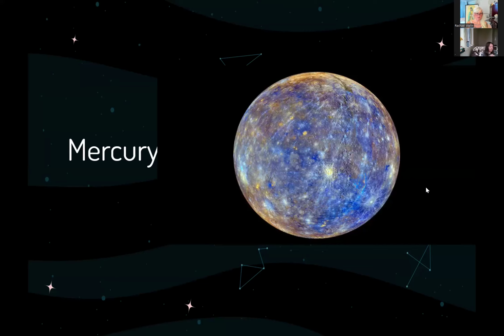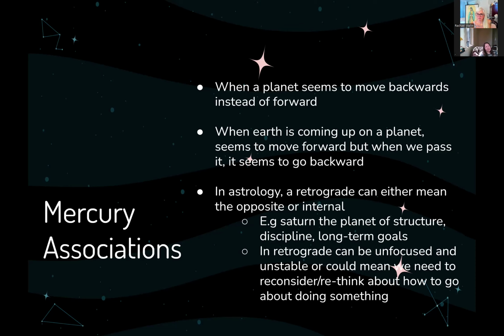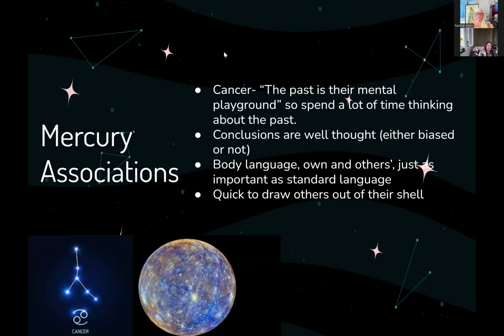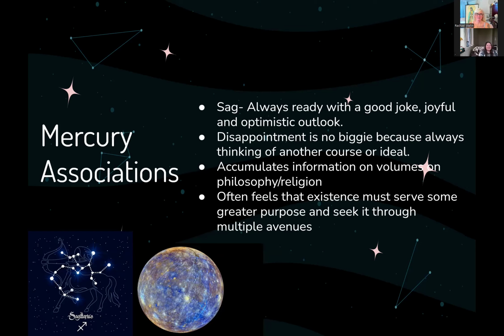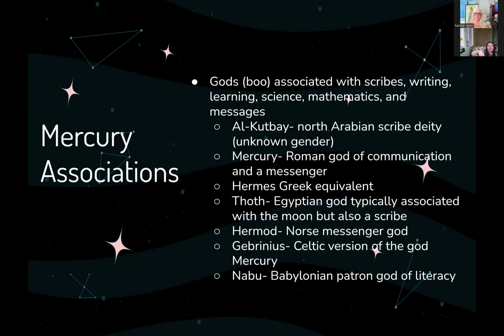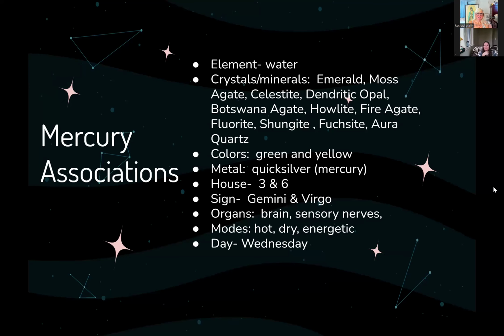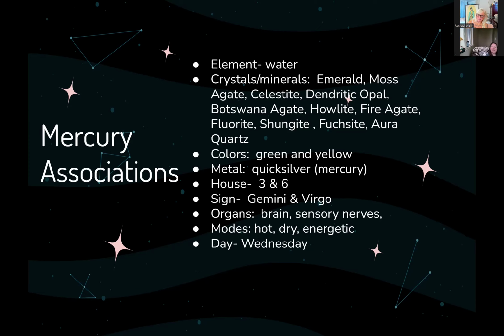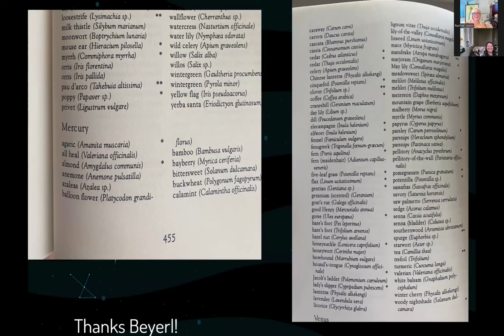Herbs of Mercury: Planetary Magic, Astrology, and the Plants of the Messenger | Ditch Witch Diaries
Welcome back to Ditch Witch Diaries! In this episode we explore the fascinating and fast-moving world of Mercury, the planet of communication, intellect, perception, and magical correspondence.

In astrology, Mercury governs how we think, speak, learn, gather information, and interpret the world through our senses. It rules the mind’s ability to reason, analyze, and communicate ideas. Mercury is associated with quick wit, cleverness, curiosity, and the constant movement of thought.

Mercury moves quickly through the zodiac, spending only about two to three weeks in each sign, though during its famous Mercury retrograde periods it may remain in one sign for up to ten weeks. Retrograde motion occurs when a planet appears to move backward from our perspective on Earth, and astrologically it is often associated with reconsideration, reflection, and shifting perspectives.

In this video we explore Mercury’s many correspondences and symbolic meanings, including its connections to communication, perception, knowledge, learning, and trickster energy.

You’ll also discover:

☿ Mercury’s astrological correspondences including Gemini, Virgo, Wednesday, and the 3rd and 6th houses
☿ Mercury’s connections to the nervous system, brain, and sensory perception
☿ Deities associated with writing, knowledge, and messages such as Hermes, Thoth, Saraswati, Iris, Anansi, Nabu, and Seshat
☿ Mercury’s magical qualities including intellect, communication, changing perspectives, and trickery

We also explore the plants traditionally associated with Mercury, which often share certain characteristics. Mercury herbs are frequently fast growing, aromatic, delicate, feathery, or stimulating to the nervous system and mind. These plants are believed to enhance memory, intellect, speech, perception, and mental clarity.

The traditional Master Herb List of Mercury includes many well-known plants such as:

🌿 Elecampane
🌿 Fennel
🌿 Dill
🌿 Lavender
🌿 Vervain
🌿 Juniper
🌿 Lemongrass
🌿 Licorice
🌿 Parsley
🌿 Chickweed
🌿 Skullcap
🌿 Marjoram
🌿 Rowan
🌿 Mulberry
🌿 Irish Moss
🌿 Anise Hyssop

These herbs reflect Mercury’s energetic qualities of quickness, adaptability, communication, and intellectual stimulation.